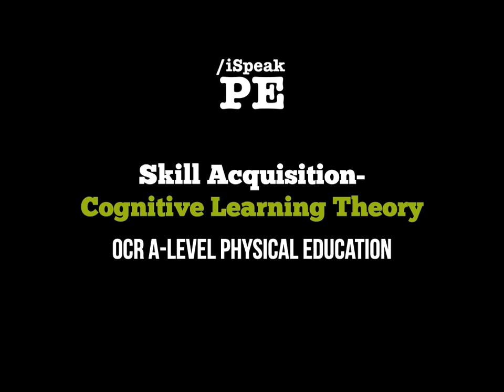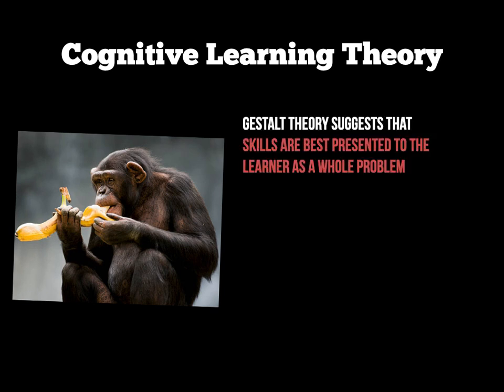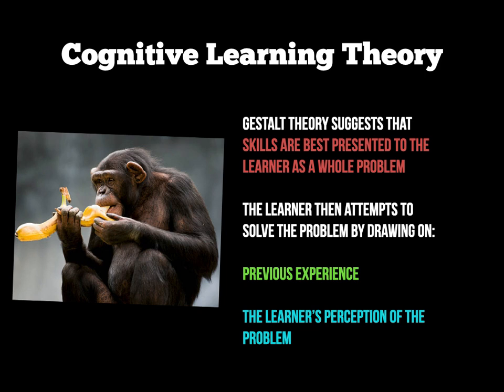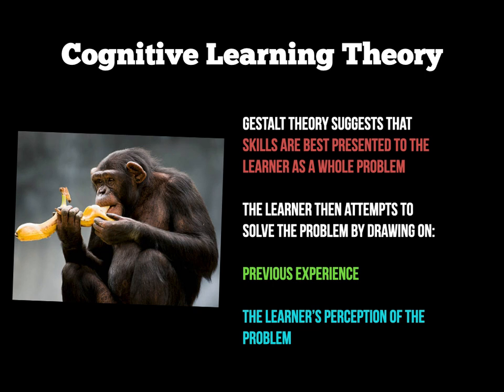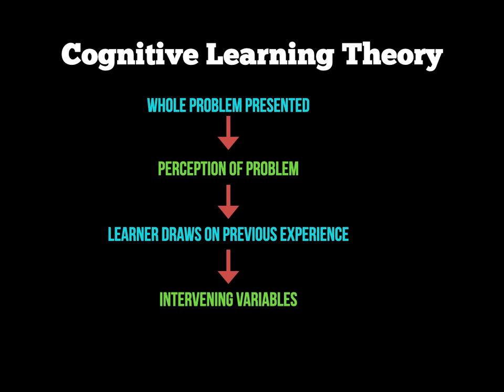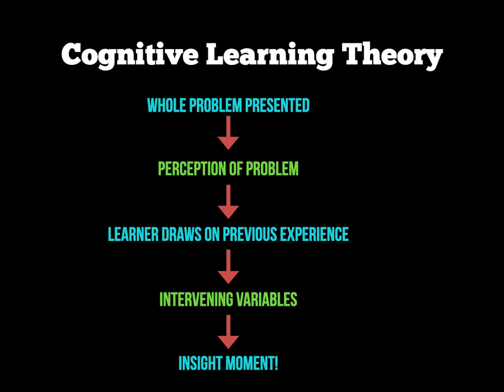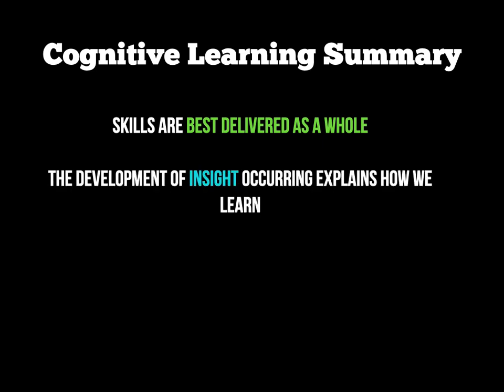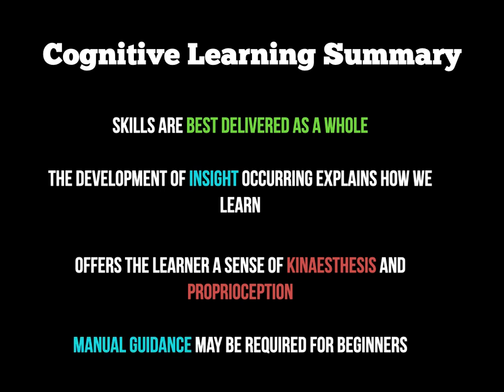Skill Acquisition - Cognitive Learning Theory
A-level PE Skill Acquisition Screencast on Cognitive Learning Theory. This screencast explains the main concepts of Gestaltism in Sport for the OCR A-level PE syllabus in Year 1.